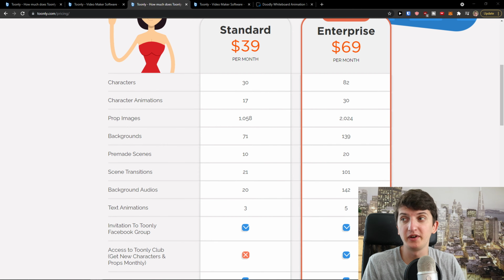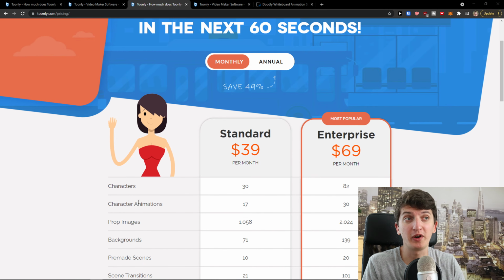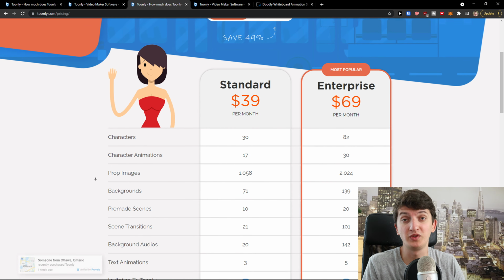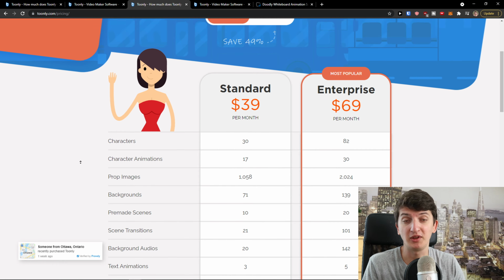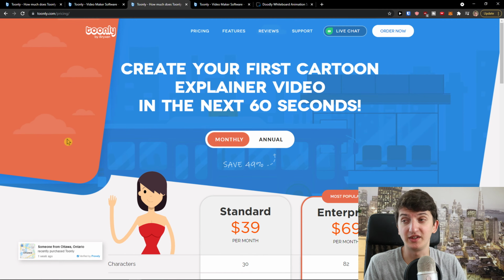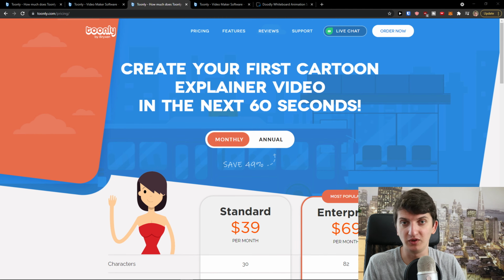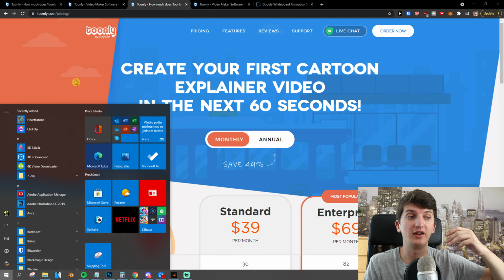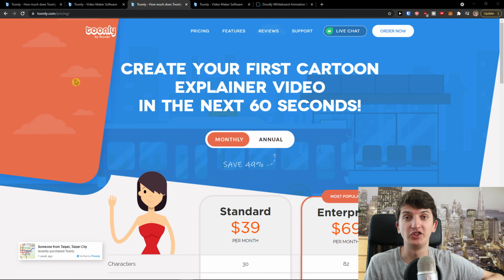Toonly WARNING! TOP 4 Reasons Not To Use Toonly For Creating Animation Videos!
In this video you will find out review of Toonly

GET AMAZING FREE Tools For Your Youtube Channel To Get More Views:
Tubebuddy (For GROWTH on Youtube):